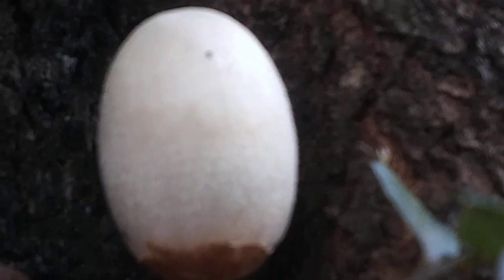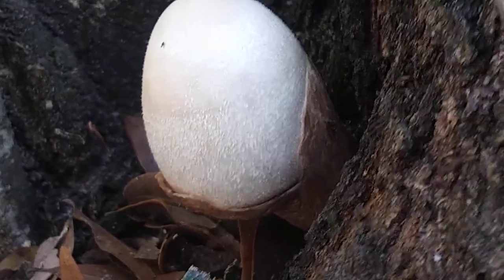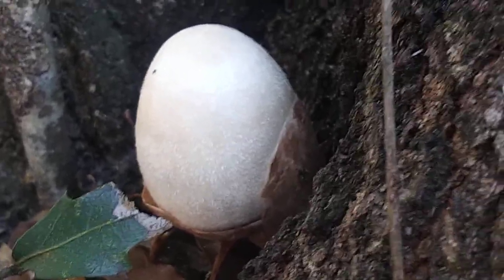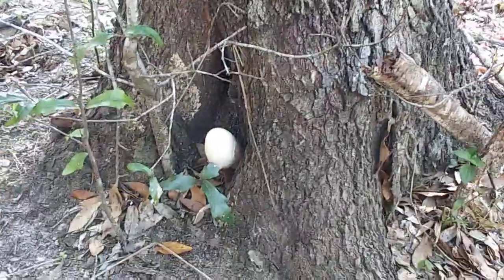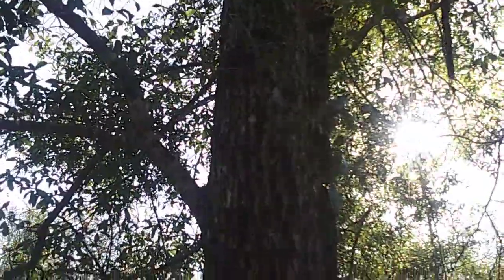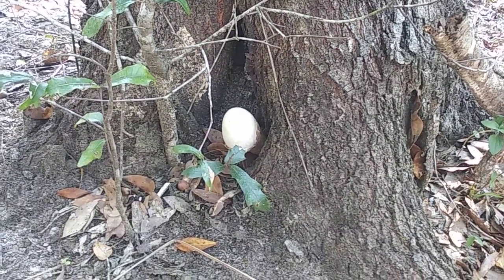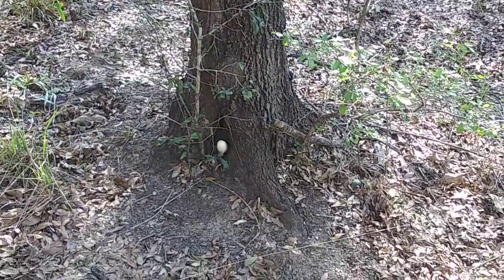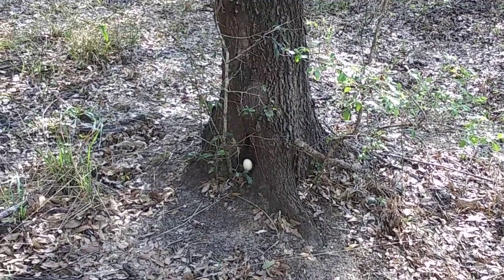Florida Mushrooms: Volvariella bombycina part 1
Hey mushroom lovers!
Here's an odd one for you: Volvariella bombycina in it's egg stage. I'll release more footage of this uncommon mushroom to show you the different stages it goes through.